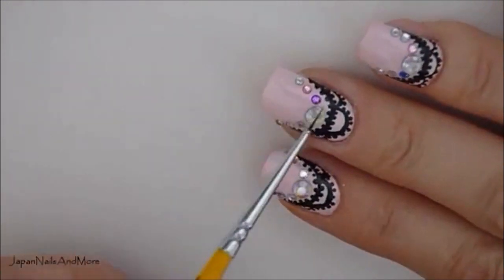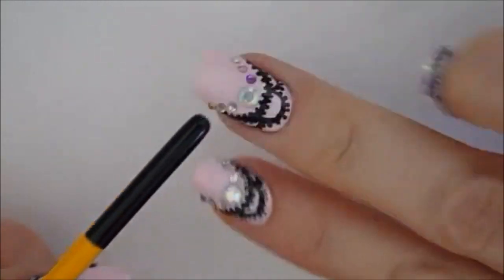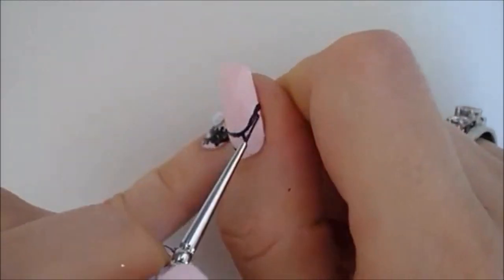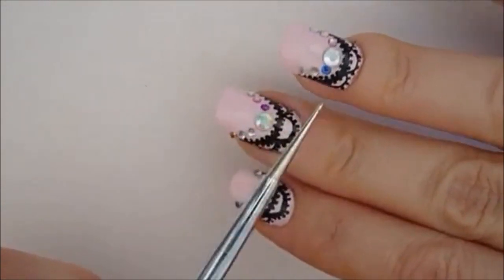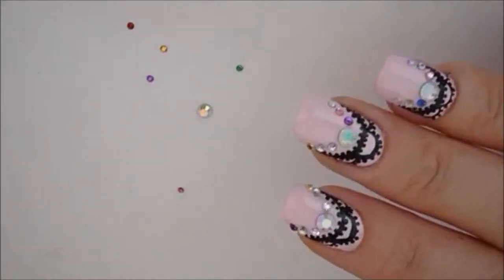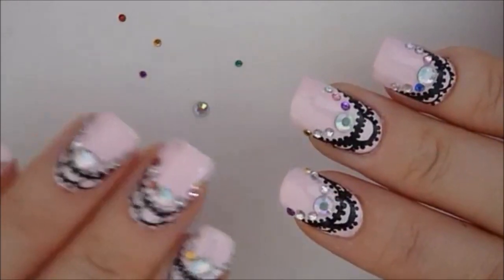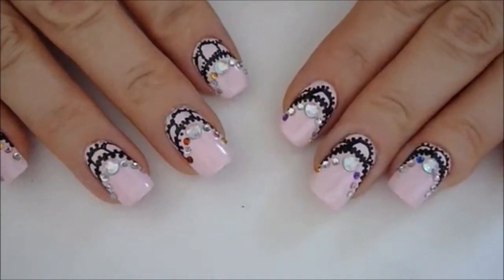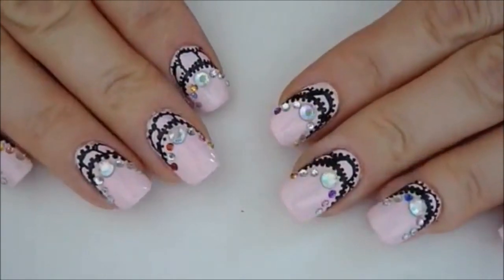Black Lace Nail Art Design